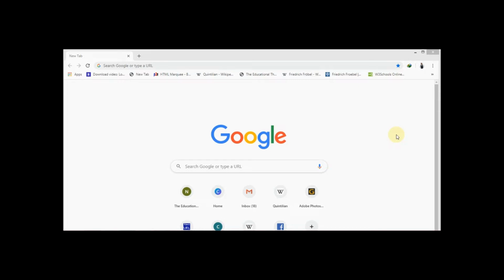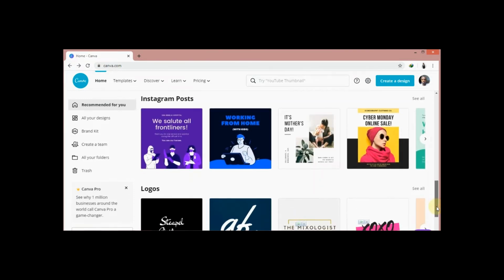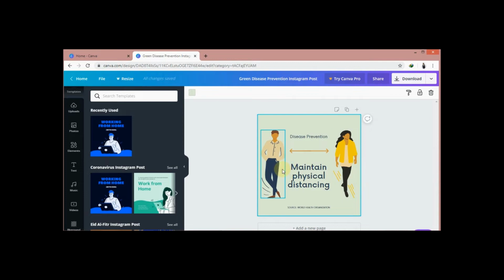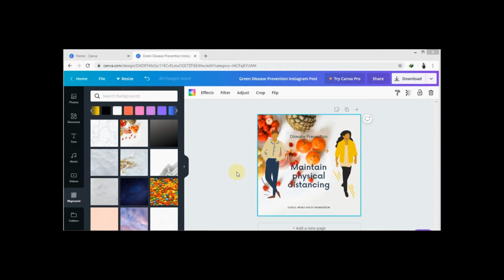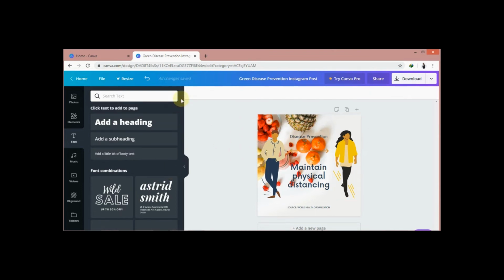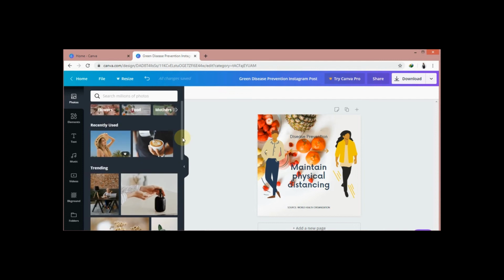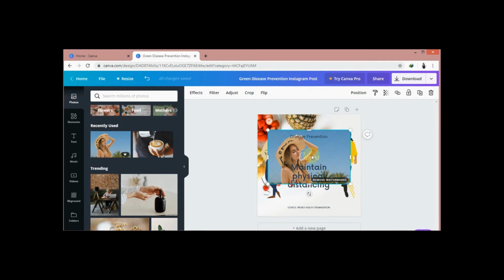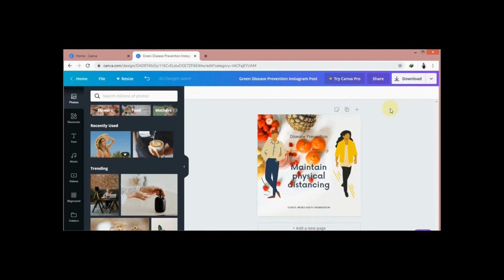How to design with Canva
This tutorials shows how to create your designs easily on Canva.